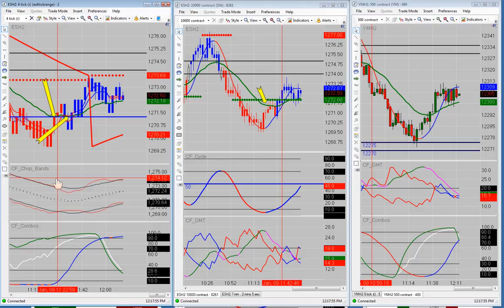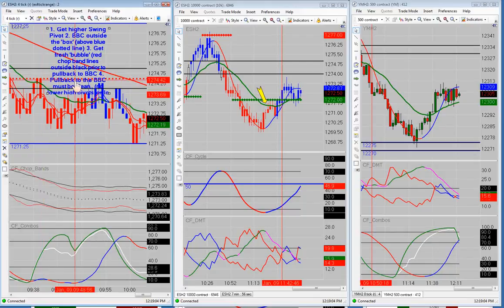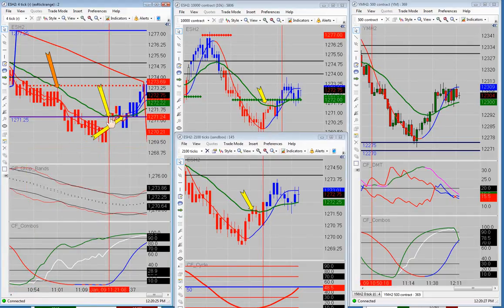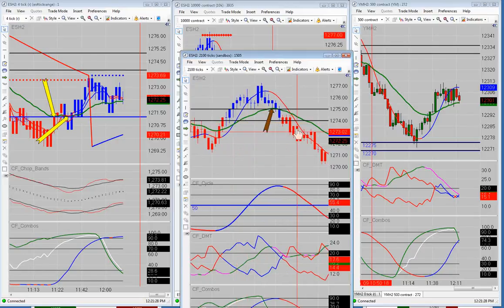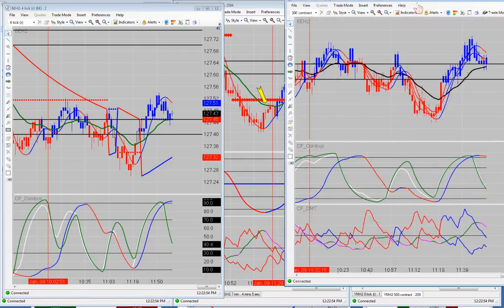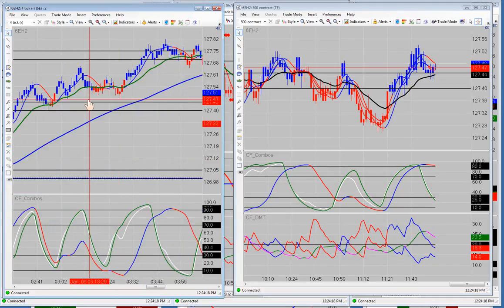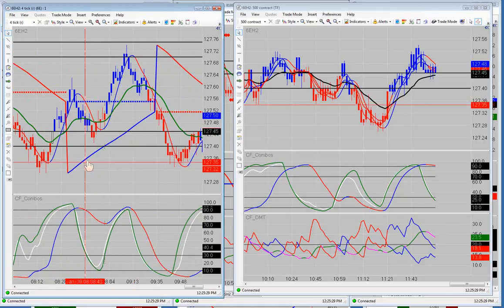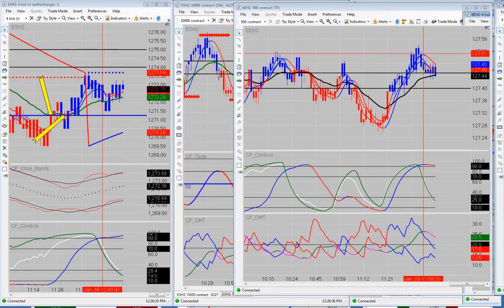Emini Trading Room Results 01/09/12 -56 ticks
Learn to trade emini futures. Spend 5 days watching Market Pro's